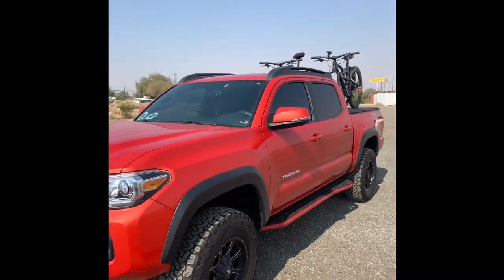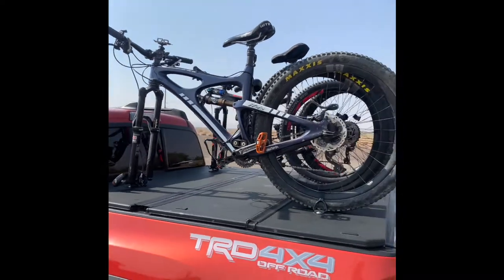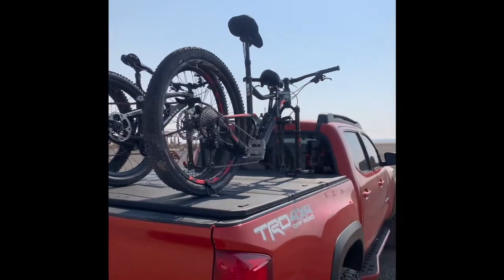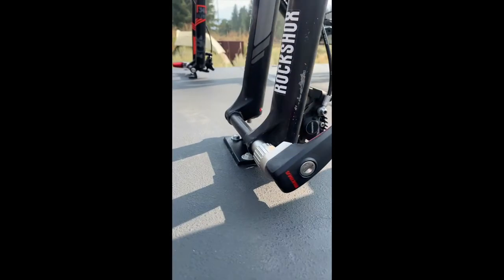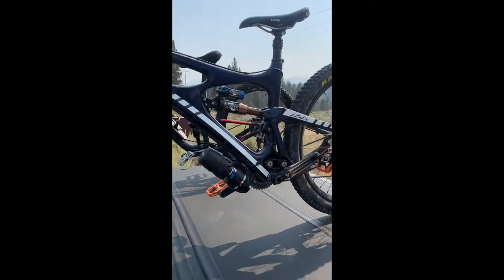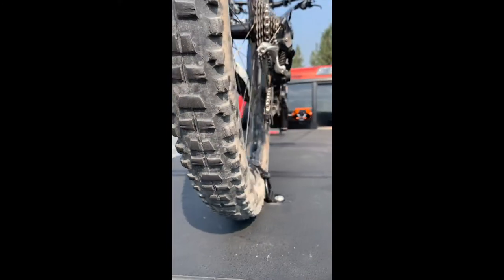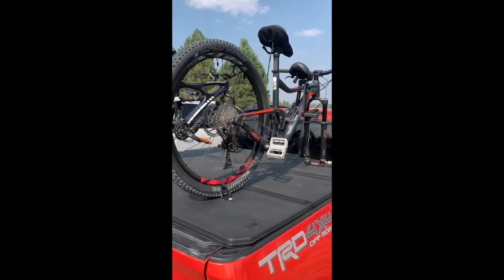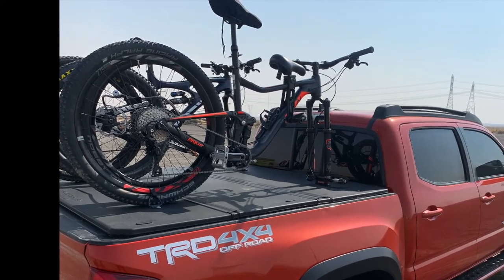TOYOTA TACOMA BIKE CARRIER ON OEM TONNEAU COVER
These are the exact tie down anchors used to hold the rear wheels
(You'll need/want to use as oversized washers as possible or a small metal plate on the under side of the cover)

I will show you the set up I ended up choosing and installing on my factory toyota Tonneau Cover which allow me to continue to flip open the cover when no bikes are mounted.

I'm able to carry 2 mountain bikes on my 3rd gen toyota tacoma factory Tonneau Cover completely secured.
Using Yakima Bike Fork Mounts

This is a 3rd Gen Toyota tacoma double cab short bed however it is reasonable to expect that the application works with other bed size tacoma with factory Tonneau cover , and possibly Toyota Tundra as well.

I Installed it all my self at home, my wife lend a hand however it is very possibly a one person job.

I chose to remove the tacomaTonneauCover however it is not required to be removed for this installation.

I purchased everything on Amazon (except for a few bolts nuts and washers which I got at the home depot)